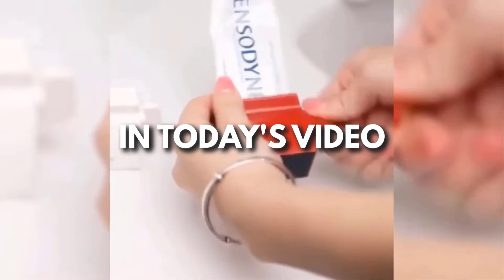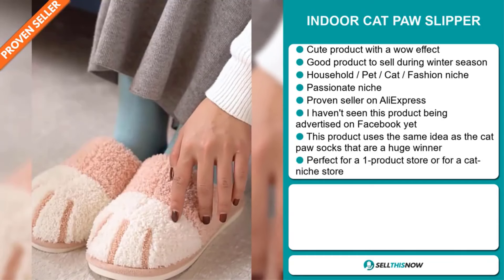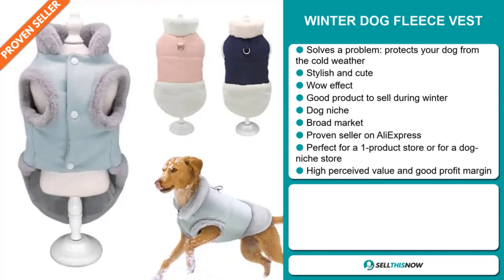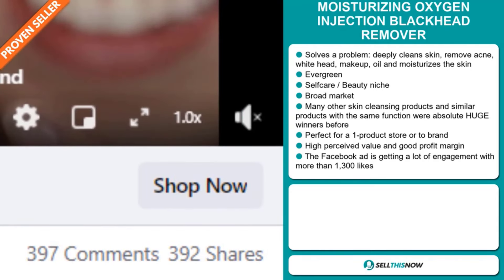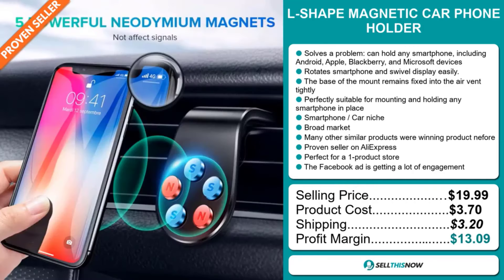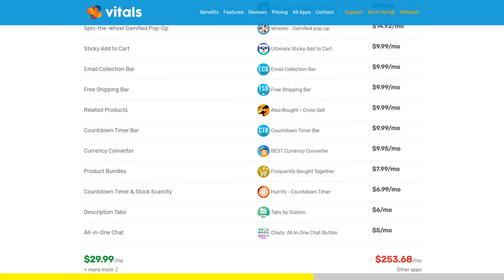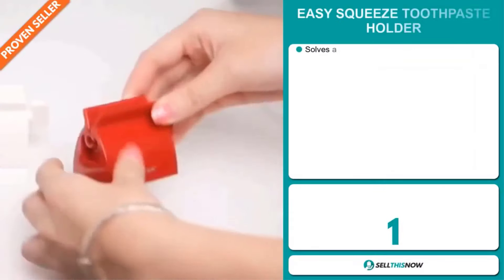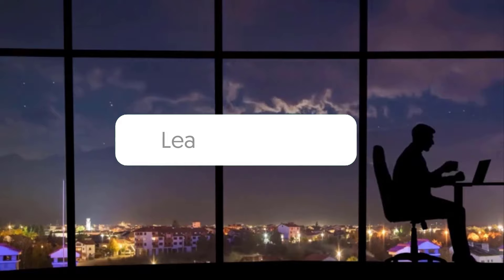8 Hot Viral Winning Products to Dropship Right Now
📦 AliExpress Links, Facebook links, Competitors links :

▶ 00:00 - INTRO

▶ 00:12 - UNIVERSAL ADJUSTABLE SHOWER BRACKET

▶ 01:14 - INDOOR CAT PAW SLIPPER

▶ 02:13 - FREE PRODUCT RESEARCH TOOL:

▶ 02:45 - WINTER DOG FLEECE VEST

▶ 03:45 - MOISTURIZING OXYGEN INJECTION BLACKHEAD REMOVER

▶ 05:02 - L-SHAPE MAGNETIC CAR PHONE HOLDER

▶ 06:14 - KITCHEN HOUSEHOLD DISHWASHING BRUSH

▶ 07:11 - Vitals 45 days Free Trial (40+ apps in 1) :

▶ 07:59 - ANTI-BLUE RAY READING GLASSES

▶ 09:11 - EASY SQUEEZE TOOTHPASTE HOLDER